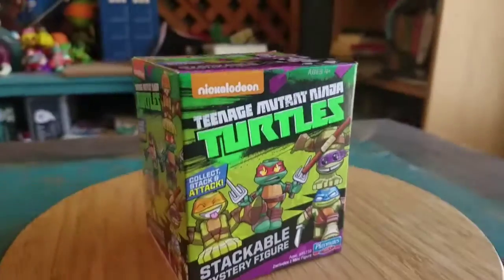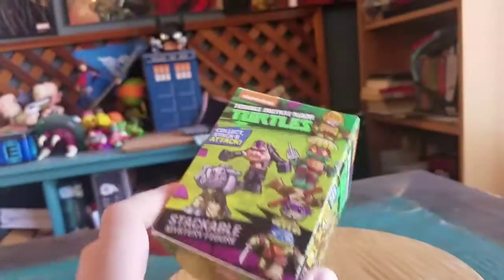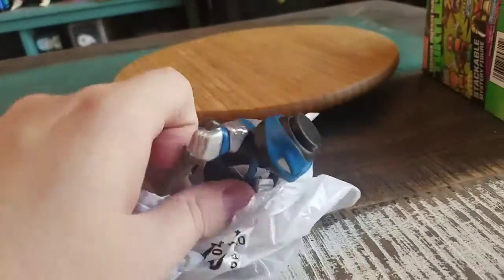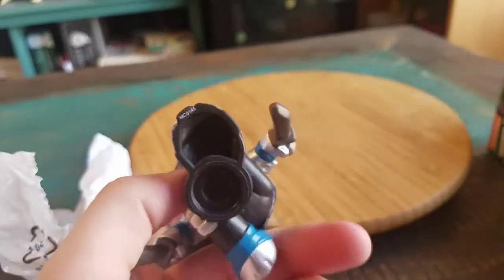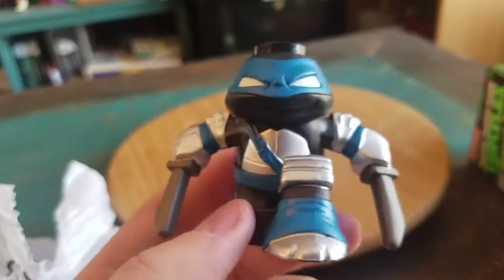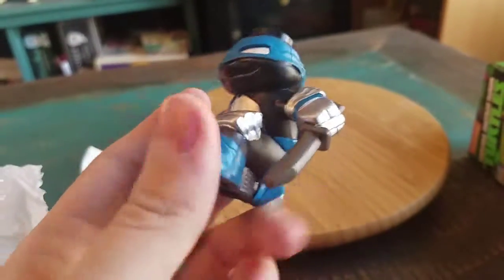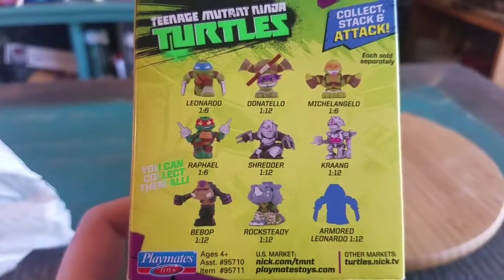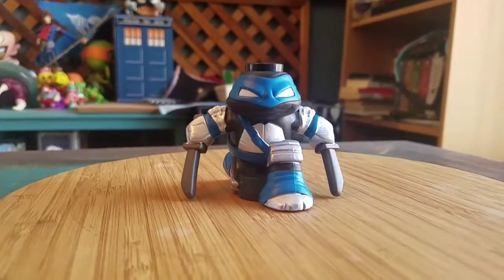TMNT Ninja Turtles Stackable Mystery Figure Playmates Opening 3